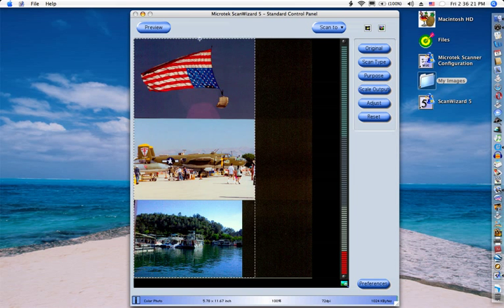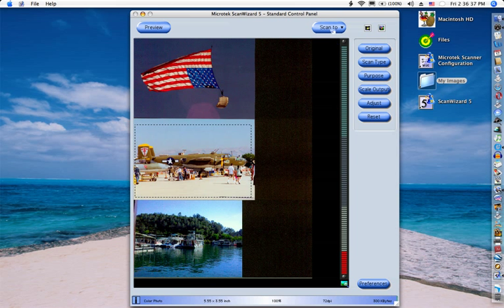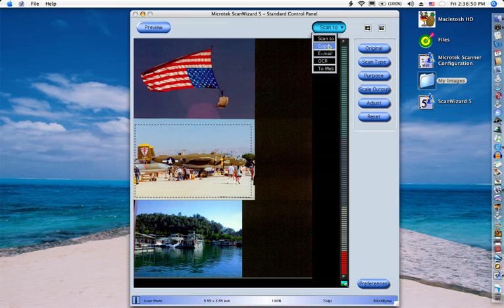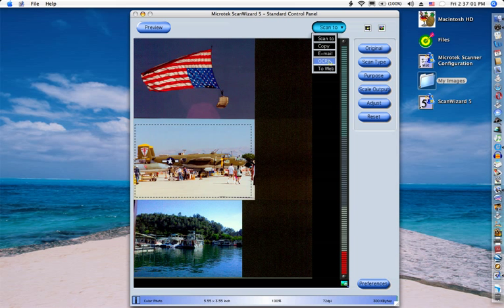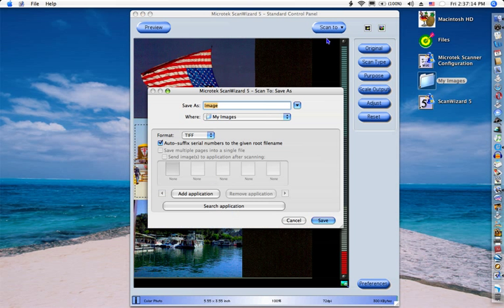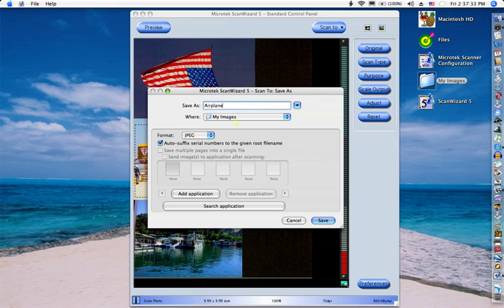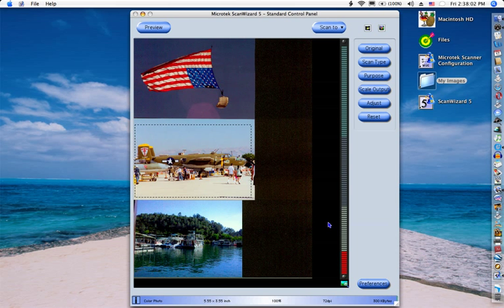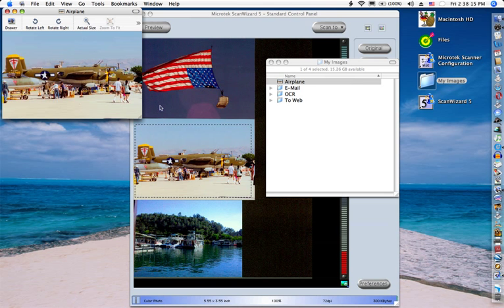Microtek's ScanWizard Scanning Software: #3 Scan Button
Overview of Microtek's ScanWizard Scanning Software. This segment cover's ScanWizard's, Scan Frame Tool to select your area as well as provide a brief decription of the Scan Button options: Scan To, Copy, E-mail, OCR and To Web.